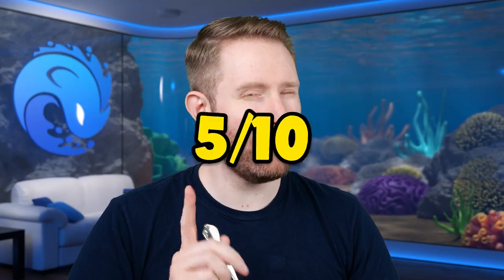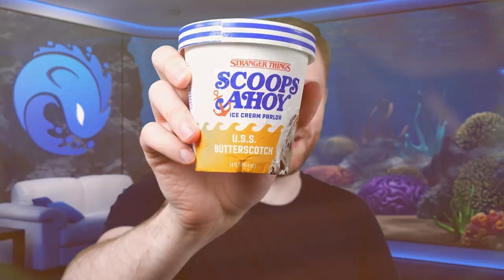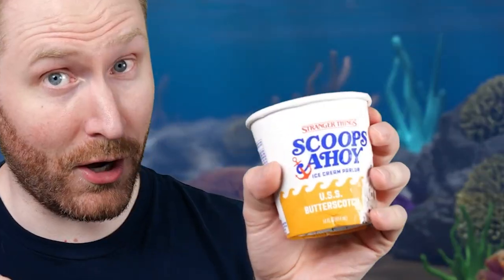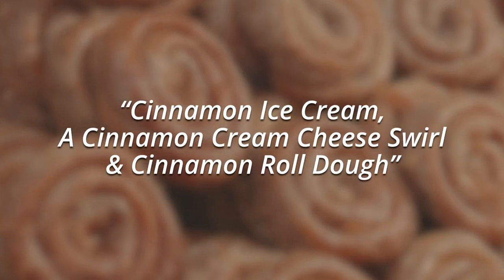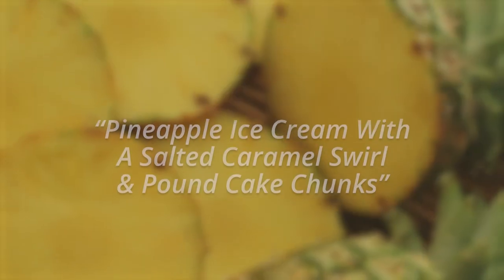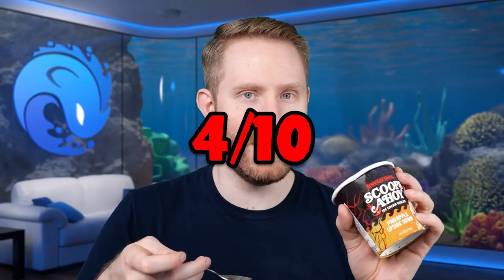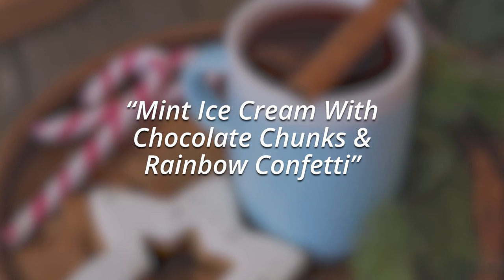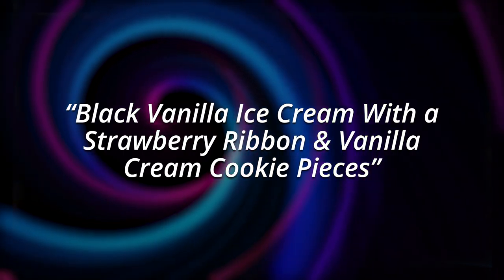Rating Stranger Things Scoops Ahoy Ice Cream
Netflix just released Scoops Ahoy brand Stranger Things Ice Cream at Walmart - let's give it a shot and rate it along the way!

00:00 Intro
00:03 Chocolate Pudding Taste Test
00:17 Triple Decker Extravaganza Taste Test
00:50 U.S.S. Butterscotch Taste Test
01:41 Cinnamon Bun Bytes Taste Test
02:32 Pineapple Upside Down Taste Test
03:35 Mint Flare Taste Test
04:04 The Void
04:22 Final Verdict and Outro